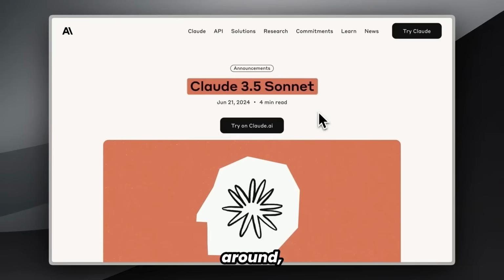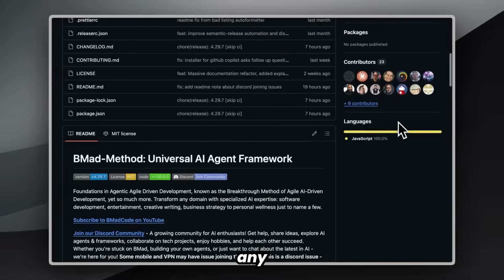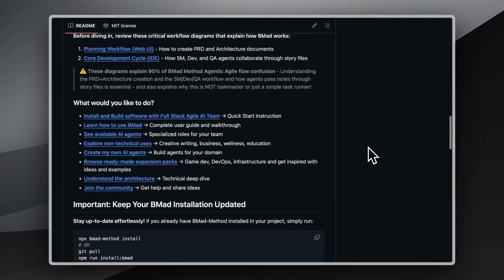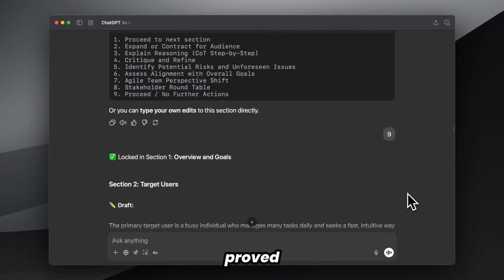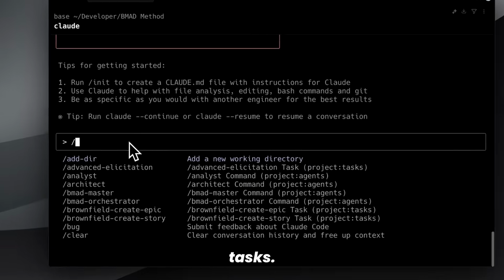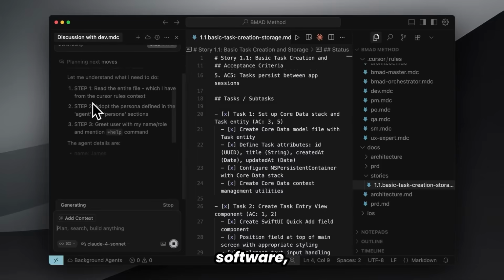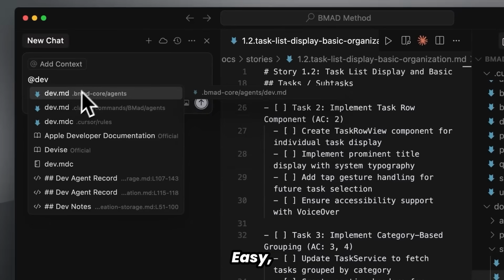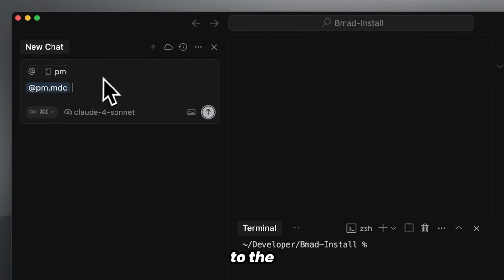AI Software Development Team in Your IDE: The BMAD Method for Building Production-Ready Apps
Learn how to transform your IDE into a complete AI-powered software development team using the BMAD (Breakthrough Method for Agile AI-driven Development) workflow. This isn't just another "ask AI to build an app" tutorial - it's a professional software development process that follows real agile methodologies.
🔥 What You'll Learn:

How to move beyond simple AI coding to sophisticated context engineering
Complete BMAD workflow: from PRD creation to production deployment
Setting up AI agents for Product Owner, Scrum Master, Developer, and QA roles
Building apps incrementally with proper testing and review cycles
Works with Cursor, Claude Code, Windsurf, and other IDEs

⚡ Key Features:

Full documentation and guided workflow
Proper agile development with epics, stories, and sprints
Step-by-step process for any project size
Production-ready code, not just demos

🛠️ Perfect for:

Developers wanting to scale their AI workflow
Anyone building software products with AI
Teams looking to implement proper development processes

📚 Resources:

Installation guide and setup instructions
Full walkthrough of building an iOS productivity app

Transform your AI coding from quick demos to production-ready software. No more "vibe coding" - this is professional AI-driven development.